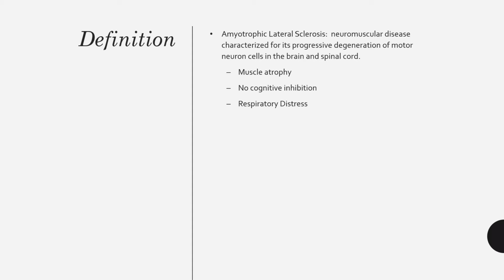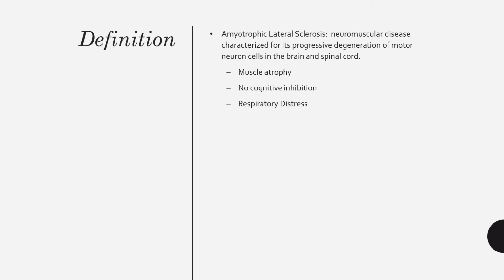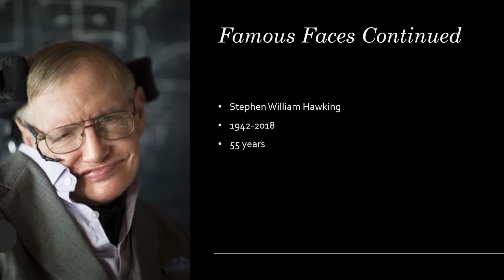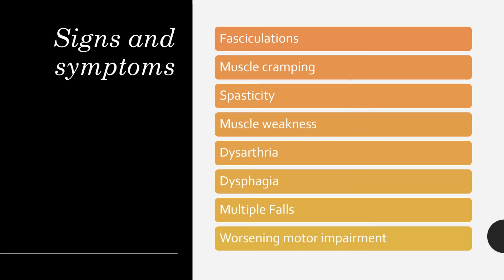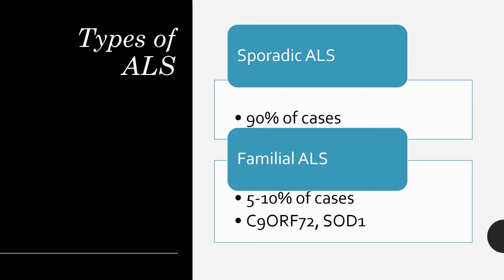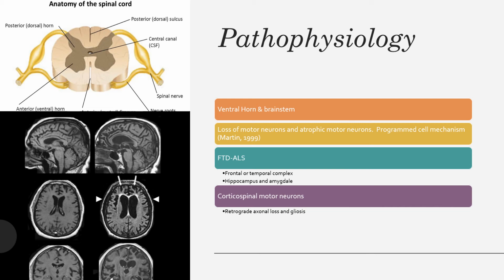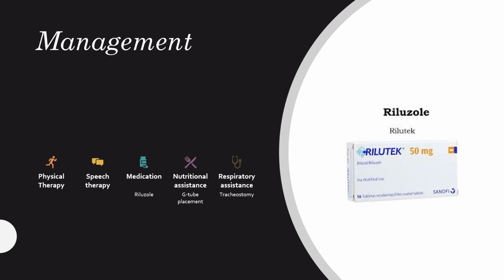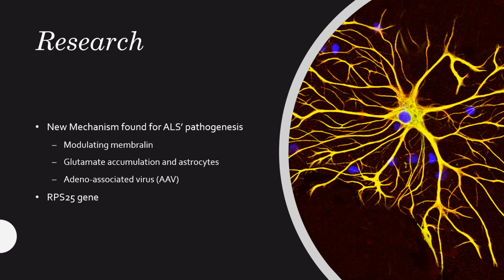Amyotrophic Lateral Sclerosis (ALS) Kylie Hurst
My project for BIO399 with  Adonna Rometo, PhD.